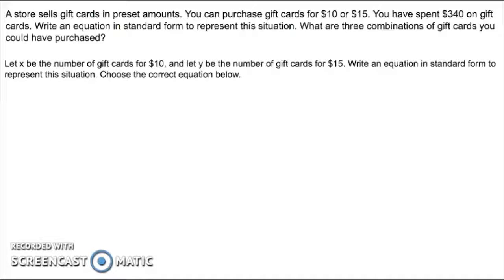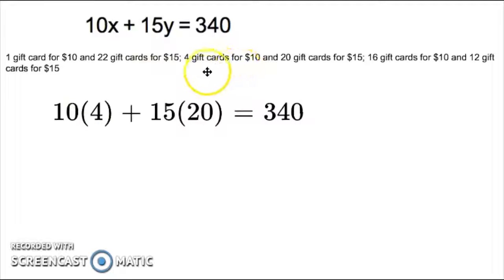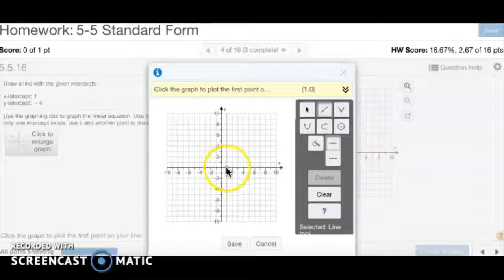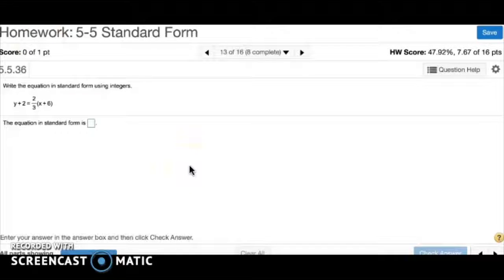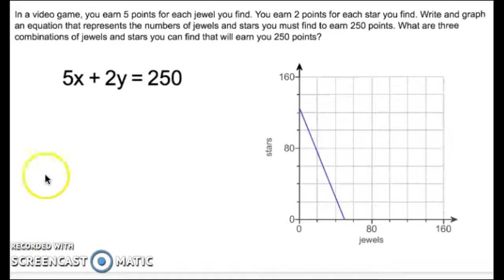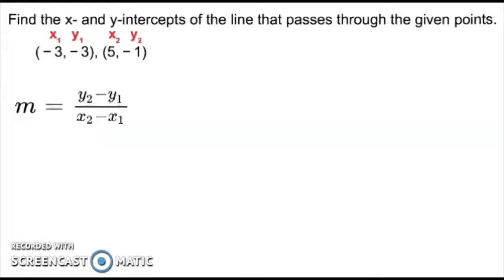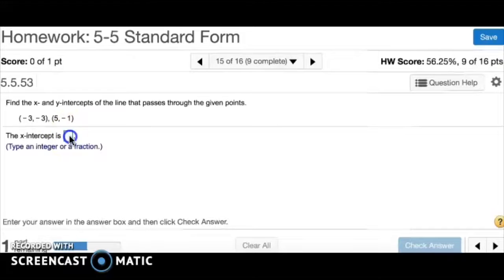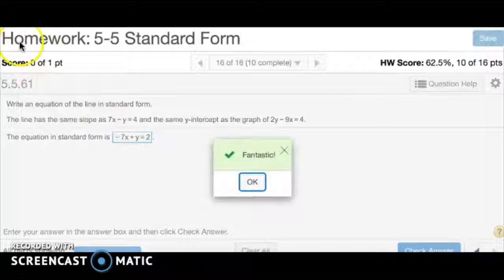Algebra 1: 5-5 Standard Form MathXL